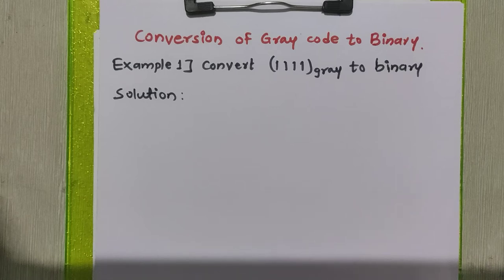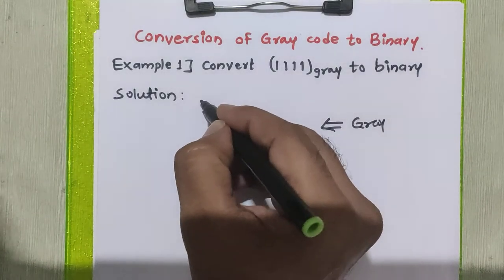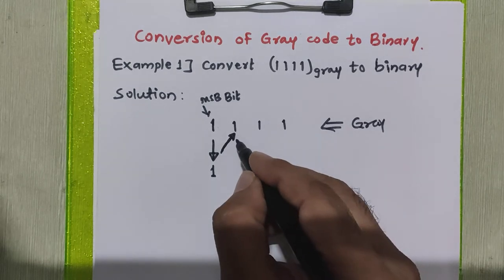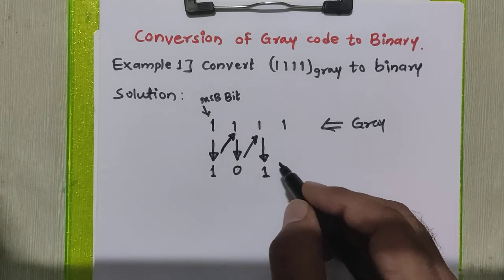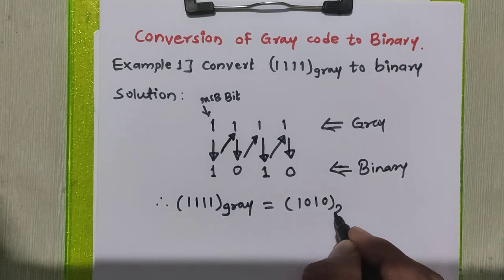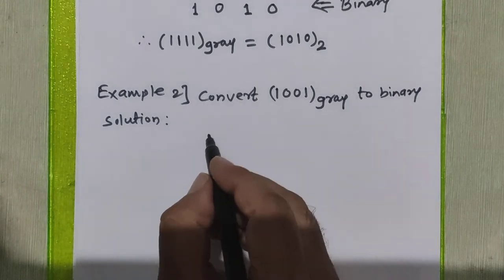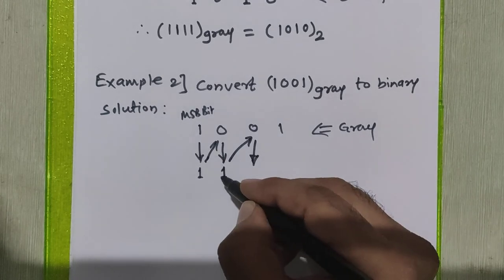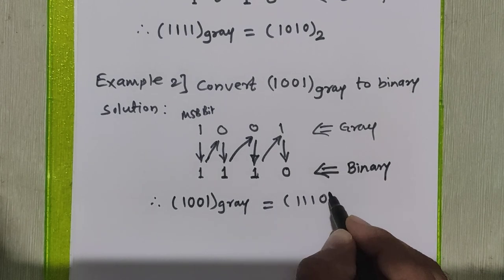Gray to Binary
In this tutorial you will learn how to convert any gray code to binary.
The solution of following examples are given:
Example 1] Convert 1111 gray to binary
Example 2] Convert 1001 gray to binary